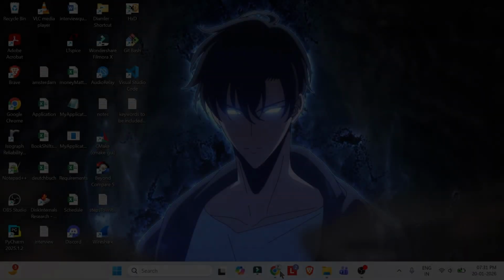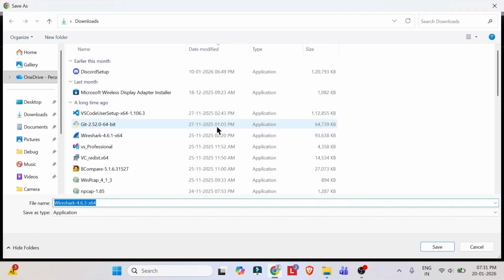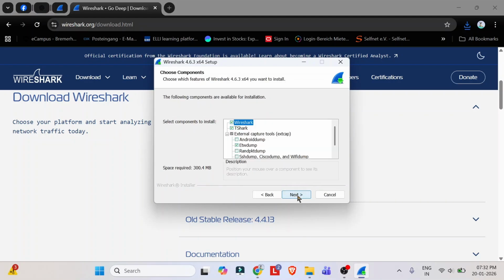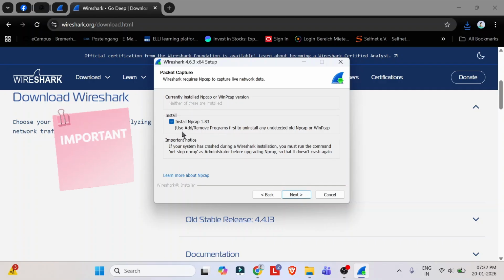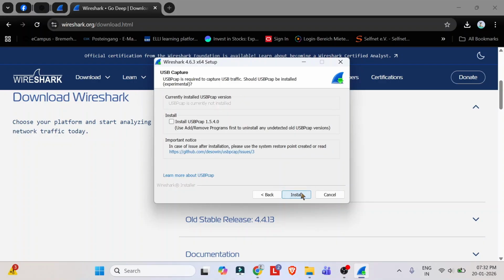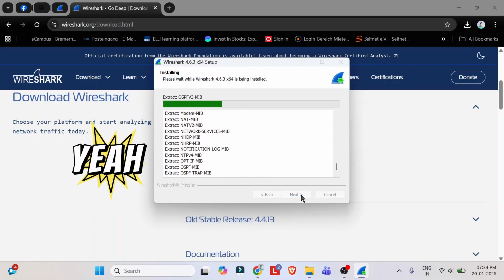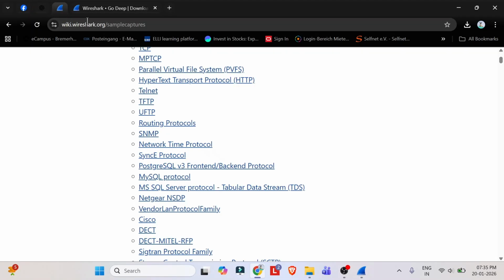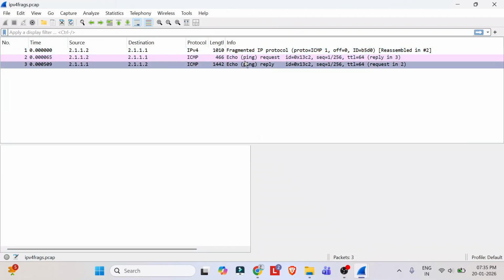How to Install Wireshark on Windows | Step-by-Step Beginner Tutorial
In this video, you’ll learn how to download and install Wireshark on Windows the right way using the official Wireshark website. Wireshark is one of the most powerful and widely used network packet analyzers, essential for network engineers, cybersecurity students, and IT professionals.

We cover everything from downloading the installer to installing Npcap, so you can start capturing and analyzing network traffic without errors.

✅ What You’ll Learn in This Video:

✔ How to download Wireshark for Windows
✔ Step-by-step Wireshark installation
✔ What Npcap is and why it’s required
✔ Common installation mistakes to avoid
✔ How to launch Wireshark after installation

💻 Who This Video Is For:

🔹 Cybersecurity & ethical hacking students
🔹 Network administrators & IT professionals
🔹 Anyone preparing for CCNA / networking labs